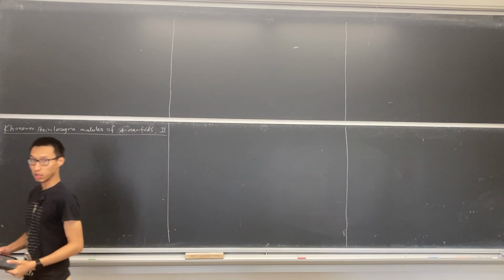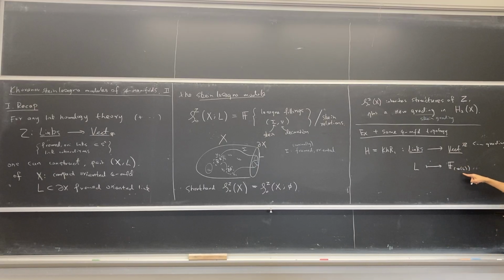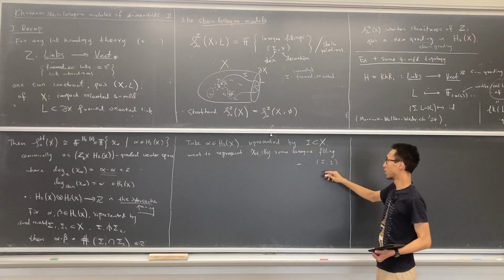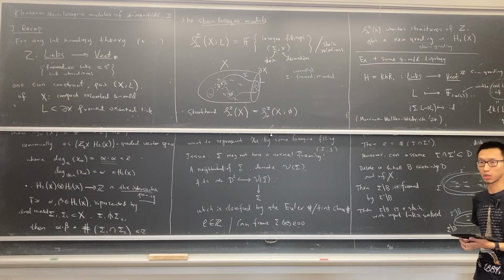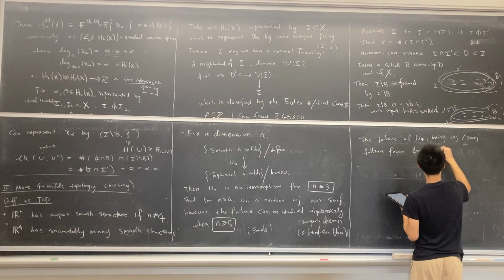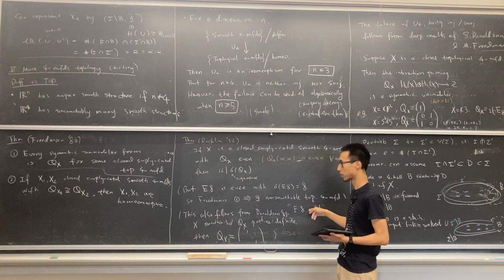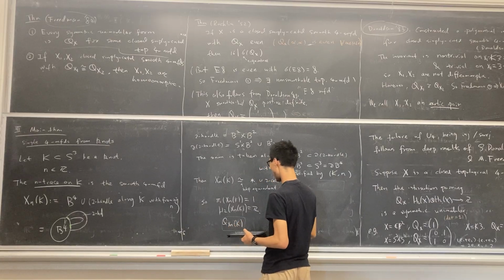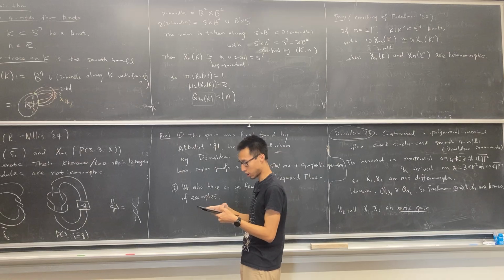11/10/2025, Qiuyu Ren, (Khovanov) skein lasagna modules of 4-manifolds, II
(audio lost for the last 1/4, sorry!)

Abstract: This is a continuation of the previous talk about skein lasagna modules. We review some features of the Khovanov homology and its Lee deformation. We examine the resulting skein lasagna modules with these two theories as inputs, extract a lasagna version of Rasmussen’s s-invariant, and state some formal properties. We then show that Khovanov/Lee skein lasagna modules and lasagna s-invariants can distinguish exotic pairs of 4-manifolds, namely smooth 4-manifolds that are homeomorphic but not diffeomorphic. Background on smooth 4-manifolds will be explained when necessary. This is joint work with Mike Willis.